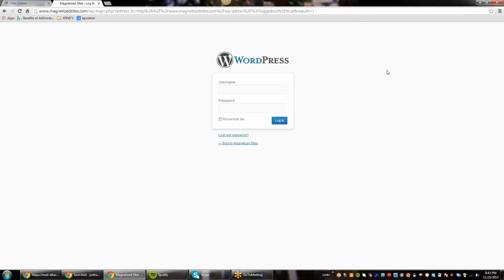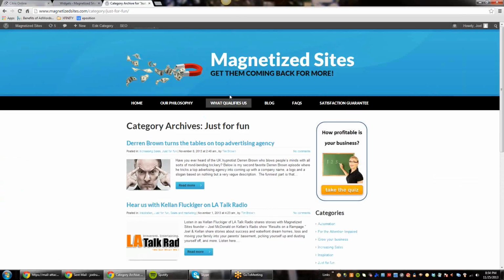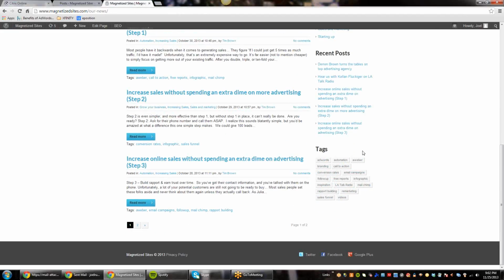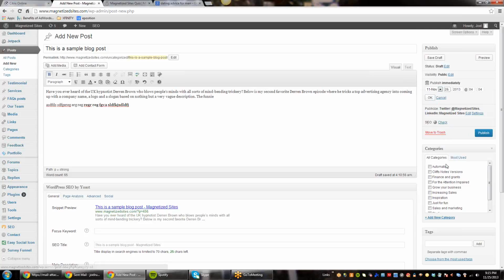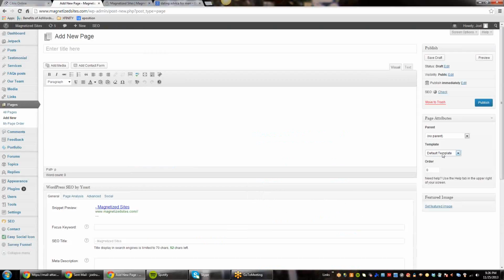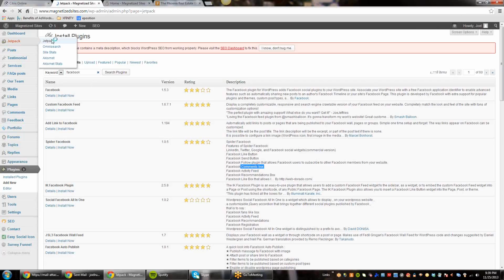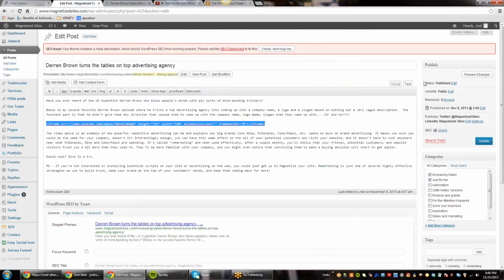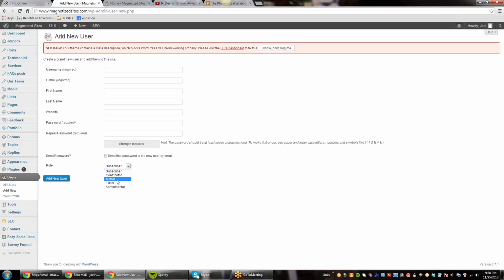Using your Wordpress Blog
This video demonstrates how to use the most important and commonly used aspects of your wordpress blog.  Topics include: Adding & formatting posts, pages, customizations, widgets, installing new themes, etc.